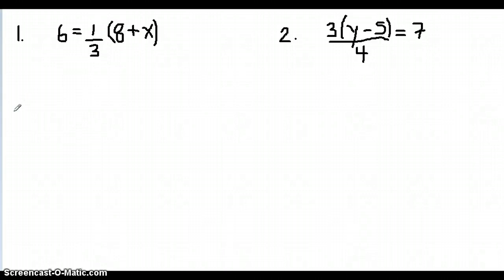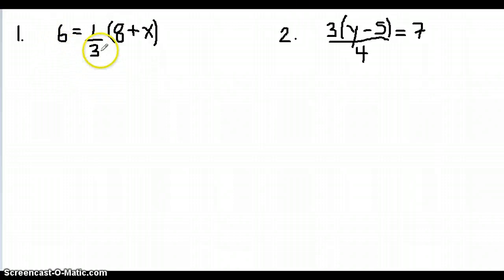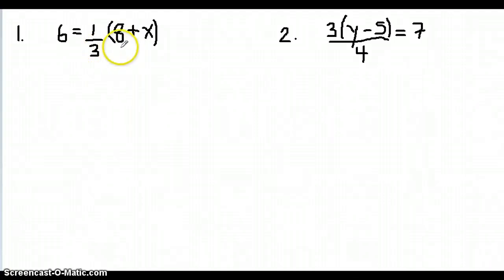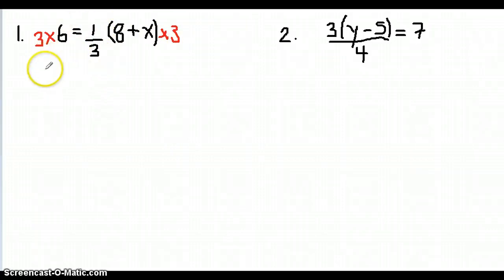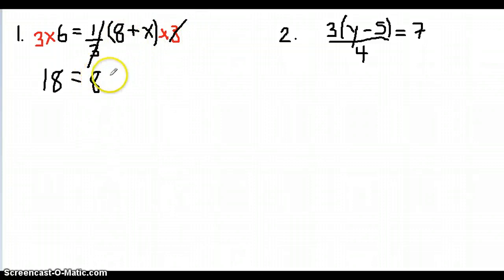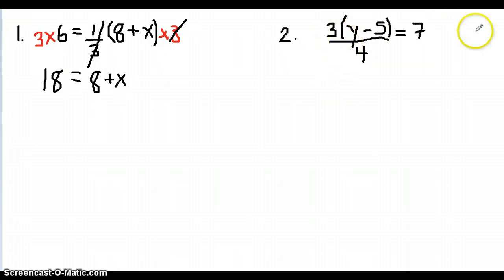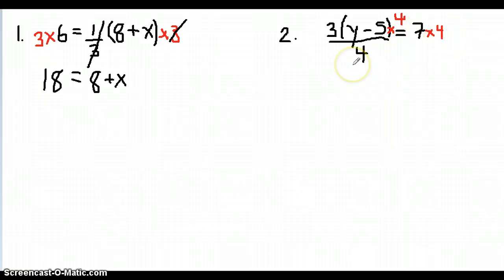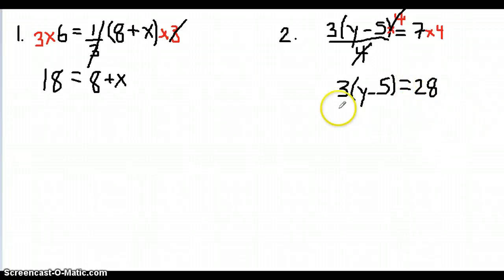Solving Equations with 1 Fraction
How to solve equations with one fraction, from pg. 205